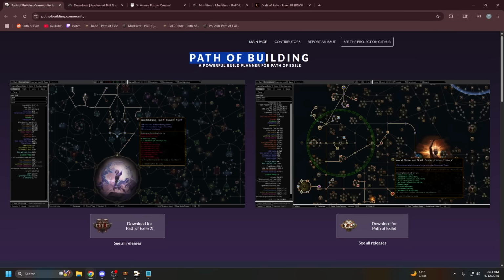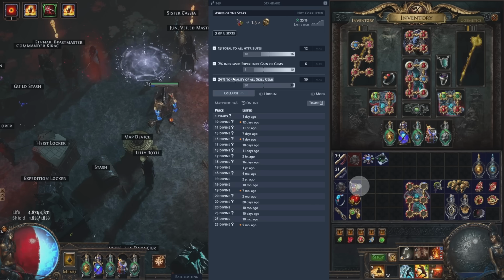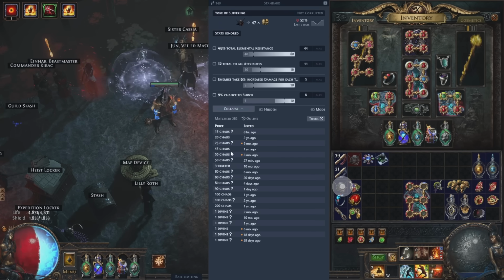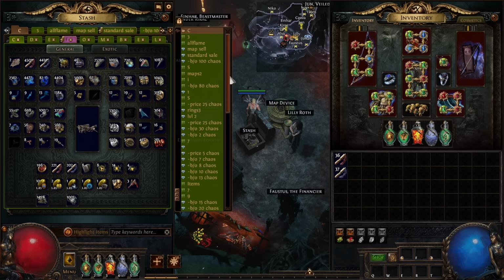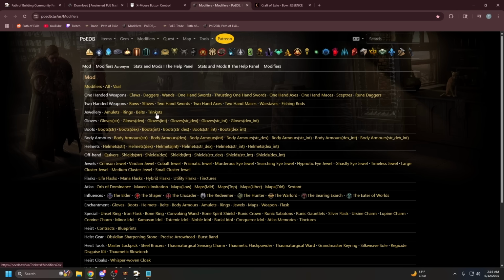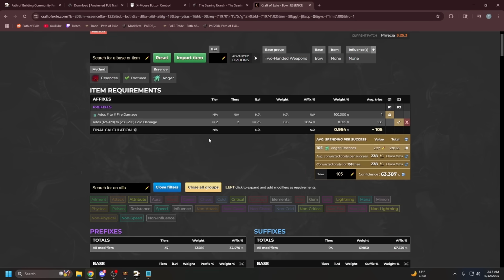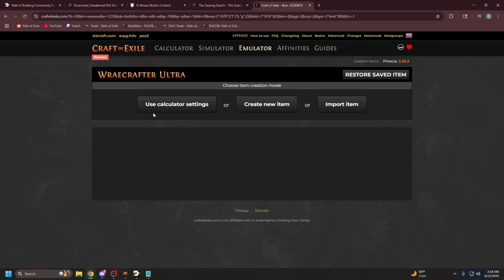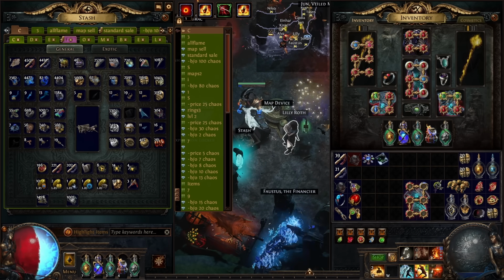Going over The Best Path of Exile tools - Path of Exile 3.26 Secrets